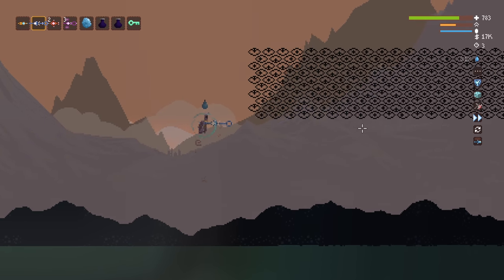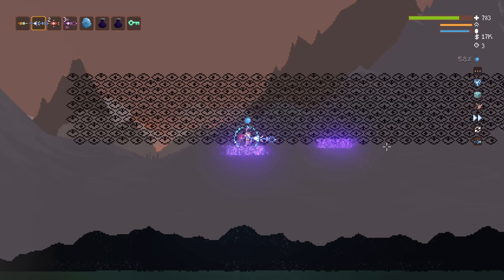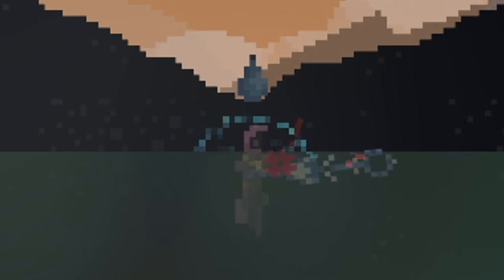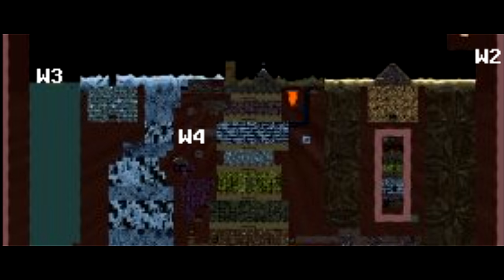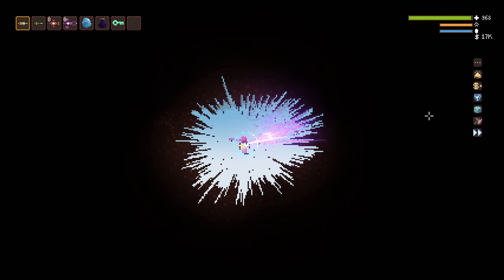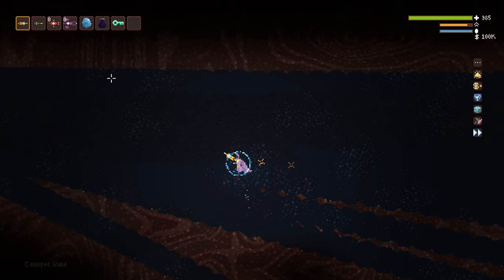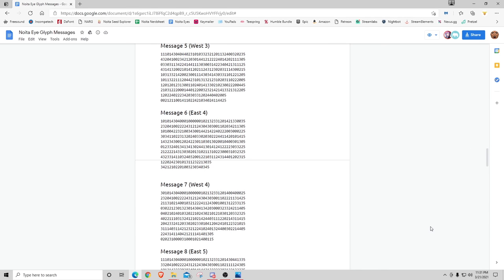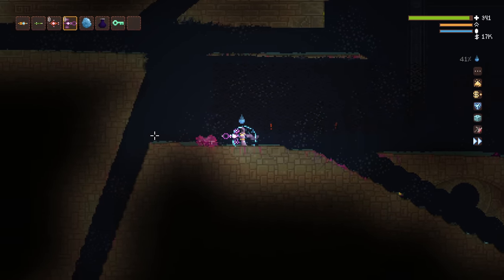❓ We need help solving Noita's biggest mystery!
The biggest unsolved mystery in Noita has stumped the biggest brains in the community for months now. Let's all work together to try to solve this at last!

Seed and coordinates for all 9 eye glyph messages:
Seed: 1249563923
East 1: X: 22064 Y: -6079
East 2: X: 52272 Y: 14400
East 3: X: 52784 Y: -5055
East 4: X: 52784 Y: 6208
East 5: X: 36400 Y: 2624
West 1: X: -49616 Y: -6079
West 2: X: -19408 Y: 14400
West 3: X: -18896 Y: -5055
West 4: X: -18896 Y: 6208